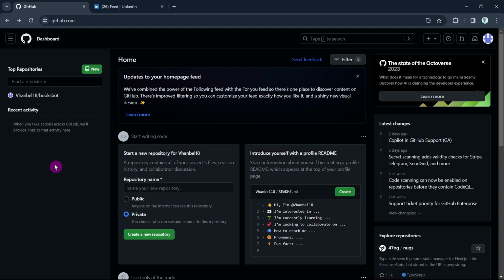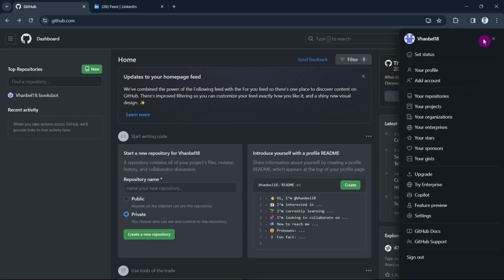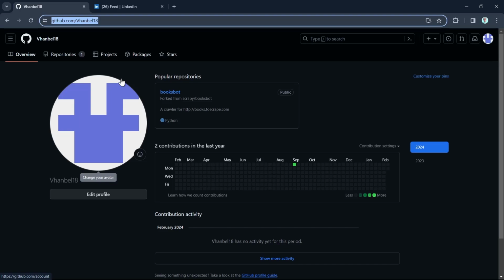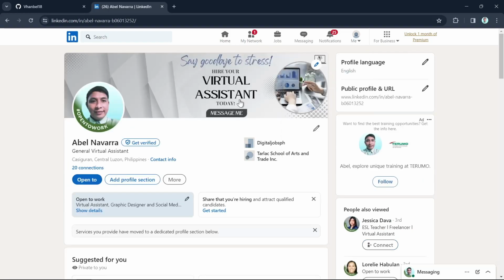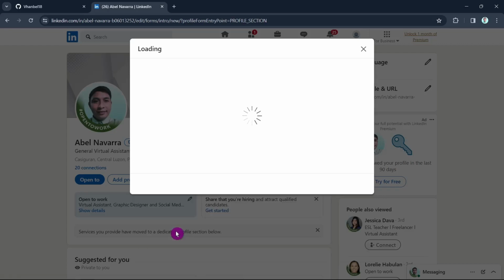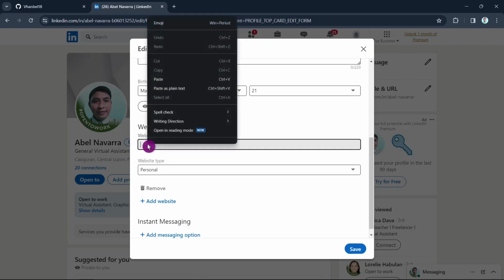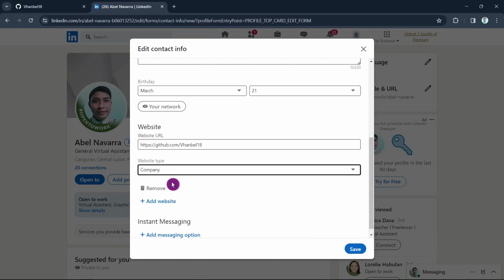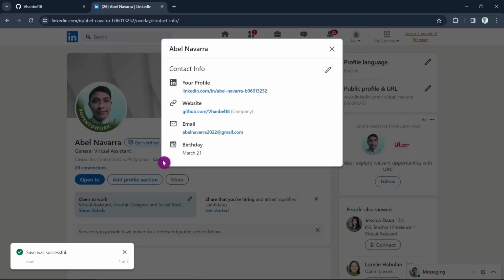How to ADD GitHub Link to LinkedIn Tutorial 2024 (Step by Step)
How to Add GitHub Link to LinkedIn Tutorial 2024 (Step by Step). In this Github tutorial for beginners video I'll show you how to connect Github to LinkedIn. The method is very simple and clearly described in the video and will let you see how to add Github link to LinkedIn profile. Follow all of the steps & you will know how to add Github to LinkedIn featured!